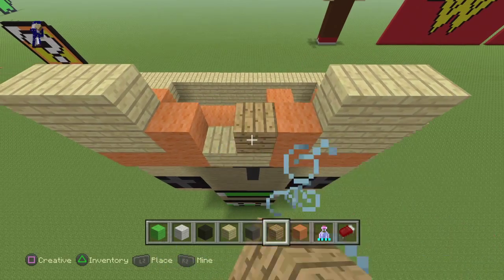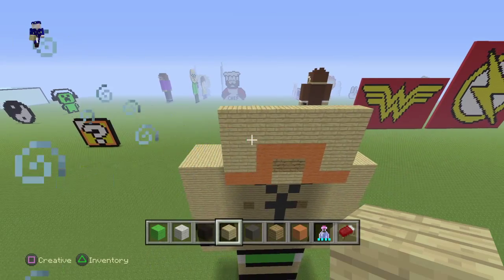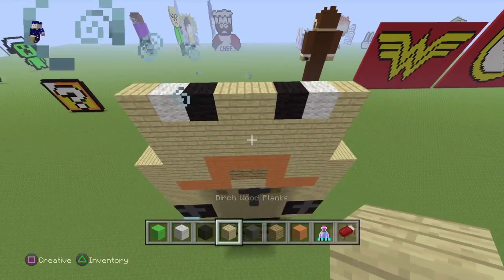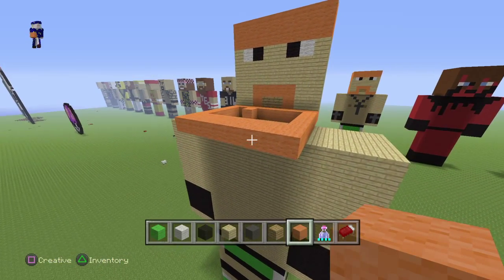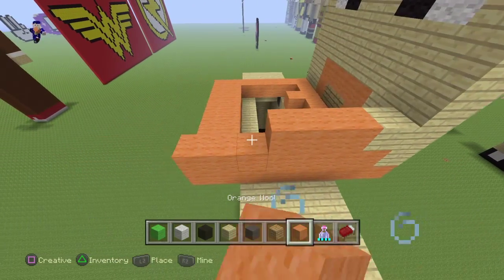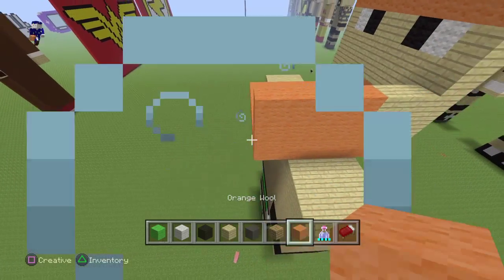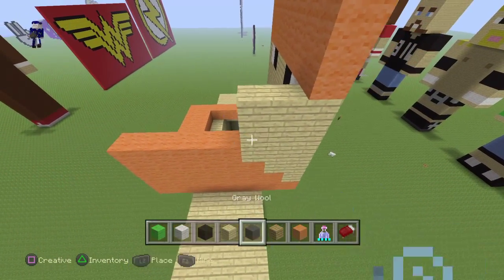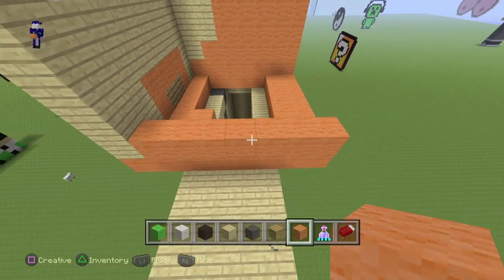Minecraft Tutorial - How To Make A WWE Sheamous Statue Part 2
Minecraft Tutorial - How To Make A WWE Sheamous Statue Part 2. This is the second part of the tutorial.